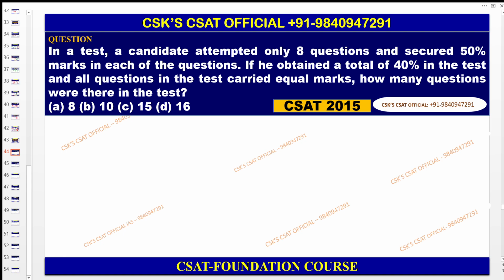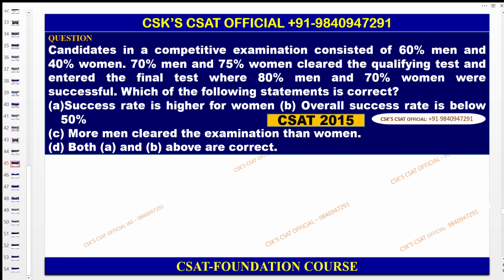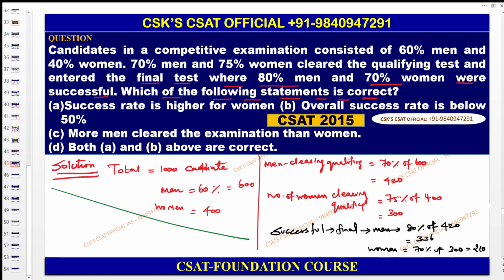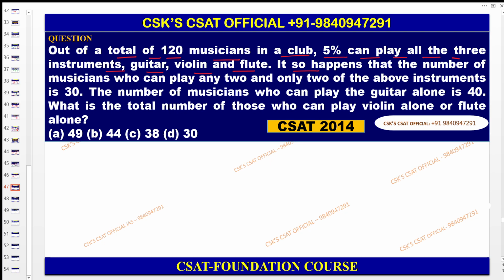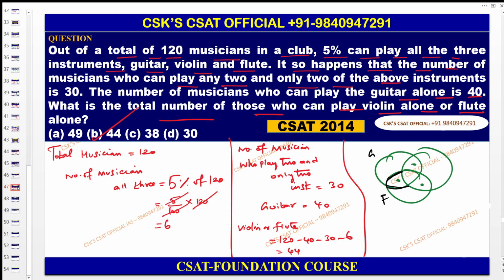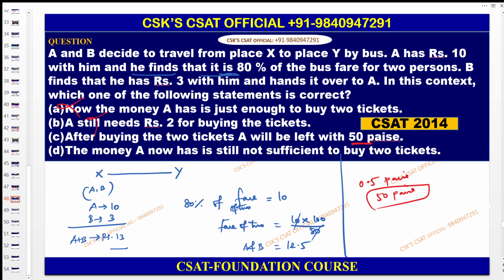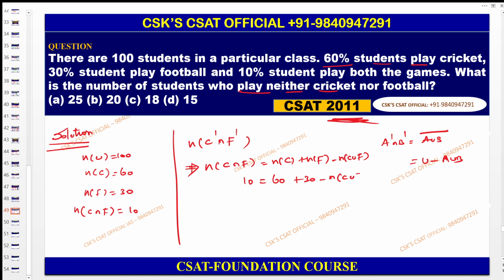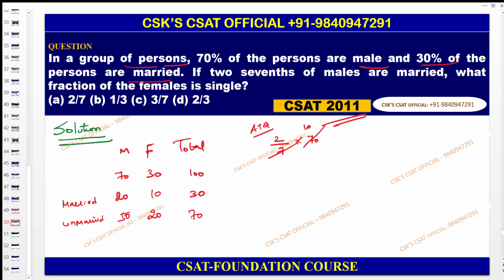PERCENTAGE UPSC CSAT PYQ'S | 2015-2011